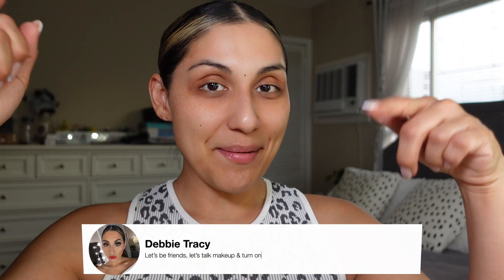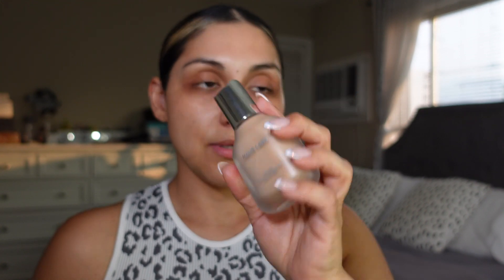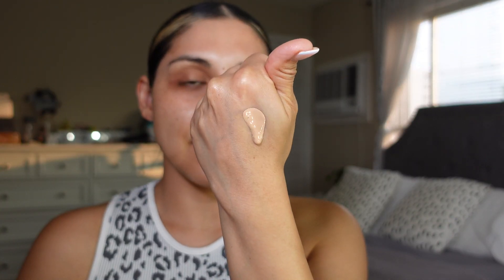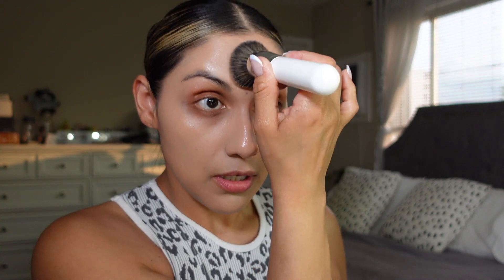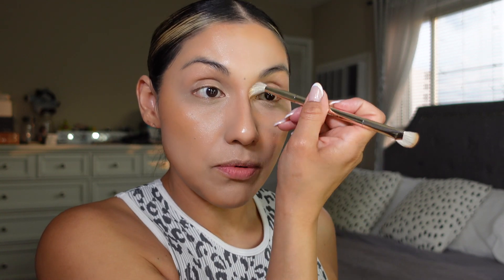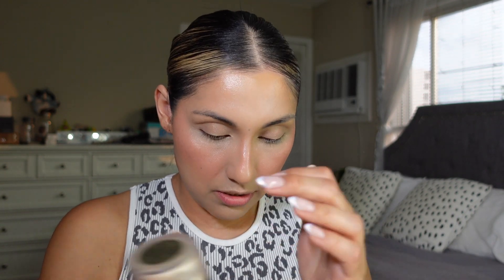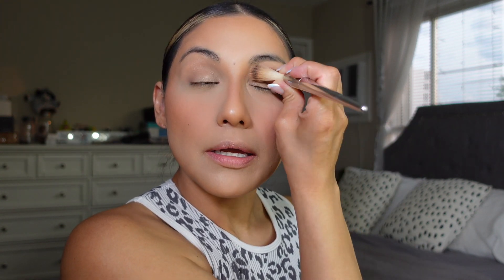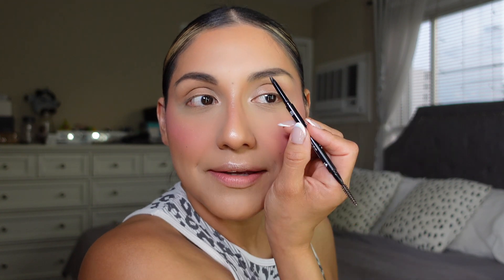MY SIGNATURE LOOK USING ALL NEW MAKEUP PRODUCTS | Debbietracy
♡ Hi, I'm Debbie Tracy. On my channel you will come across some makeup tutorial, makeup reviews, makeup up hauls, full face of first impressions and who knows what else. Keep up so you won't miss out on any videos.

FULL FACE FIRST IMPRESSIONS USING A LOT OF NEW MAKEUP.

♡♡♡ I Hope you all find some of these tips and makeup products useful.